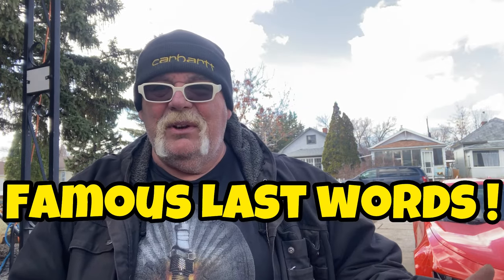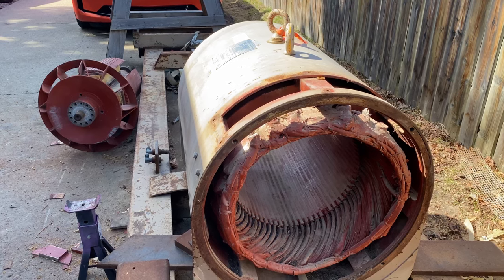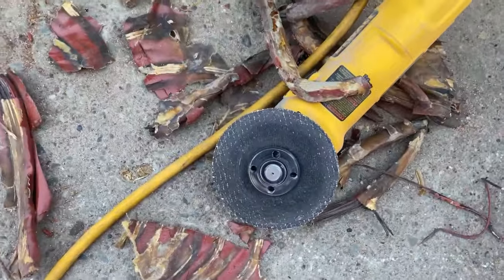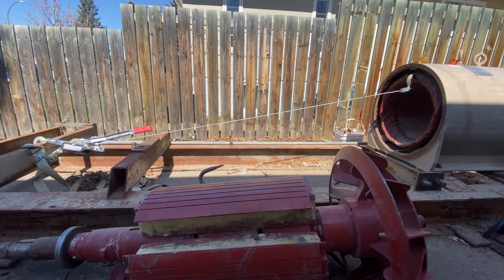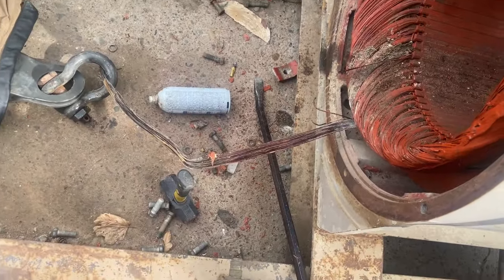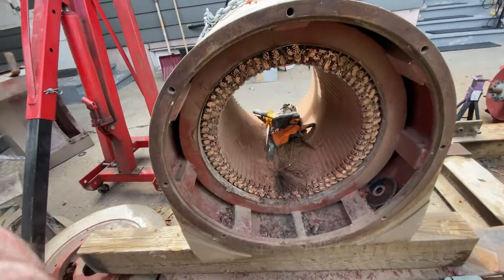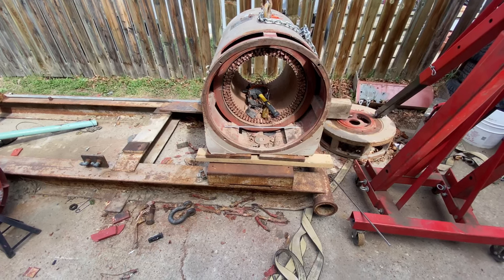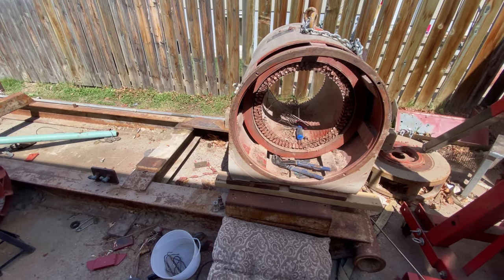9,000 Pound Generator - Finale - How Much Copper in a Huge Stator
9,000 Pound Generator - Finale - How Much Copper in a Huge Stator, The Biggest Generator On Youtube. This is the best how to you will find on a generator tear down

How Much Copper in a Armature  From a 9,000 Pound Generator , The Biggest On Youtube. This is the best how to you will find on a generator tear down

Basically I’m just this crazy  guy from Lethbridge, Alberta , that has this crazy expensive hobby. Being retired I had to come up with a way to pay for this insanity without touching my retirement cash.